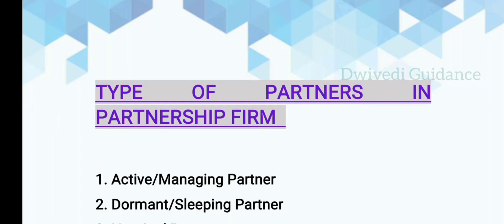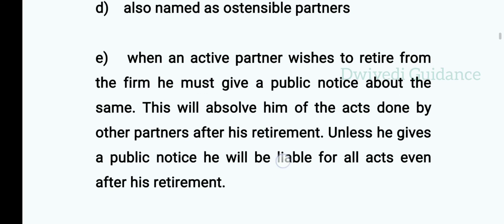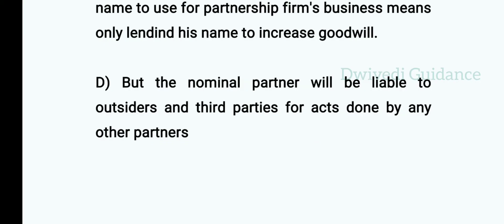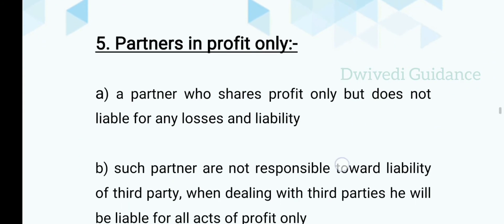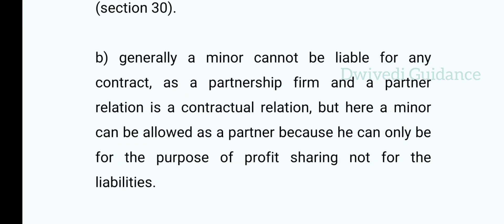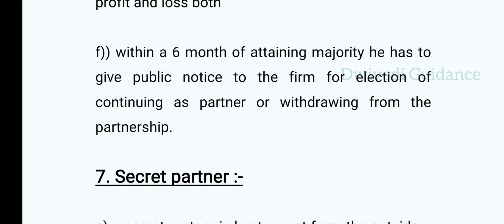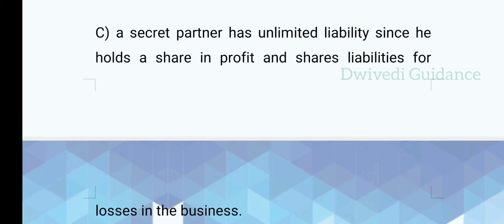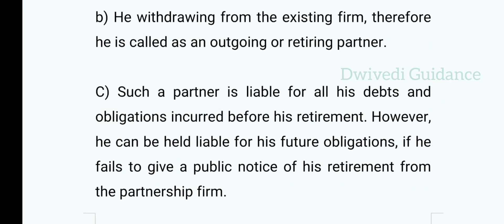Type of Partners, Dormant partner, Nominal partner, Partner by estoppel, The Partnership Act 1932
Type of Partners,
Active Partner,
Managing Partner, Dormant Partner,
Sleeping partner,
Nominal partner,
Partner by Estoppel,
Partner in profit,
Minor partner,
Secret partner,
Limited partner,
Sub Partner,
outgoing partner,
Retiring partner,